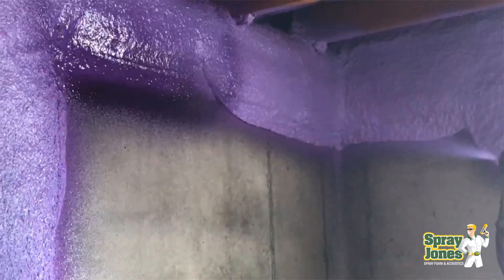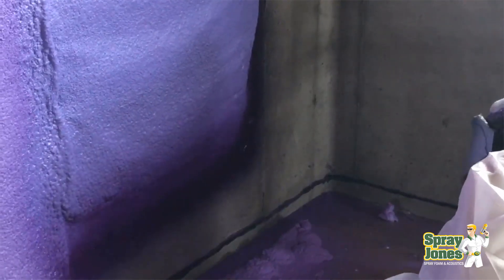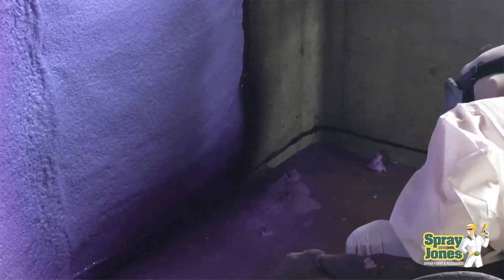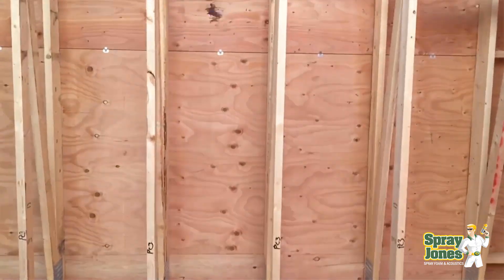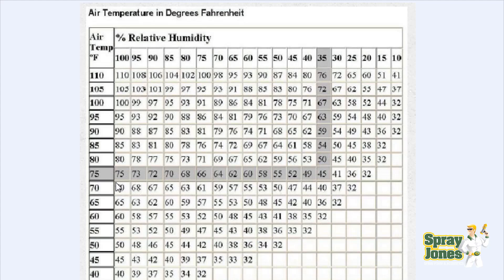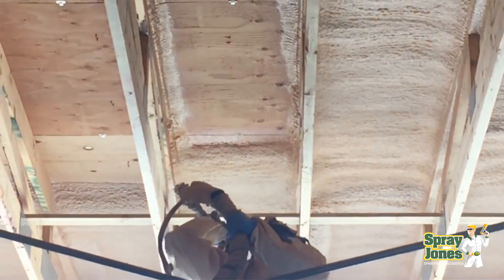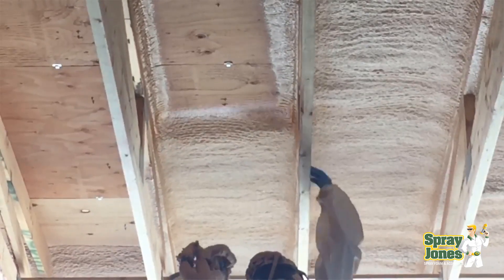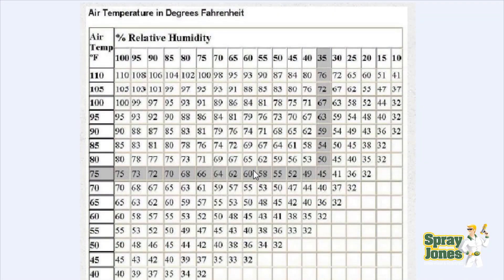How much Spray Foam Insulation is needed to stop condensation?